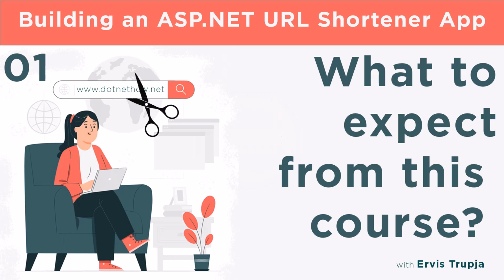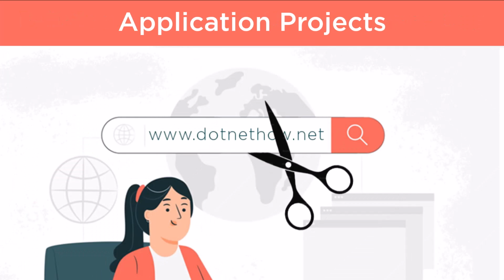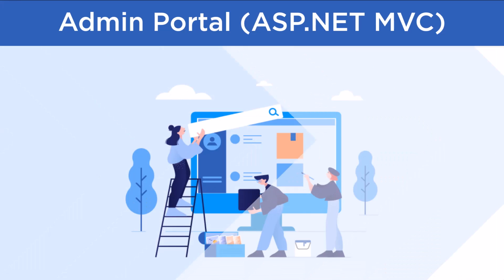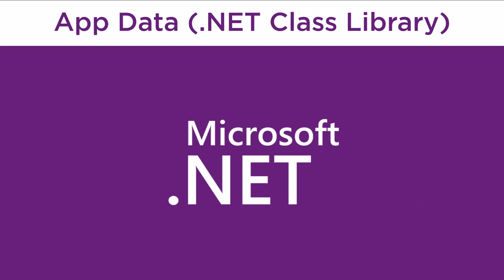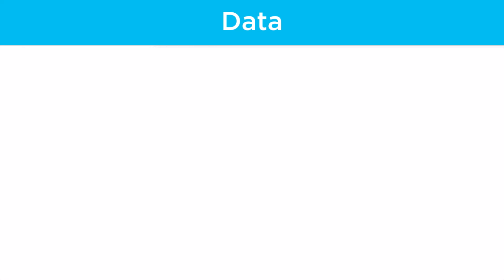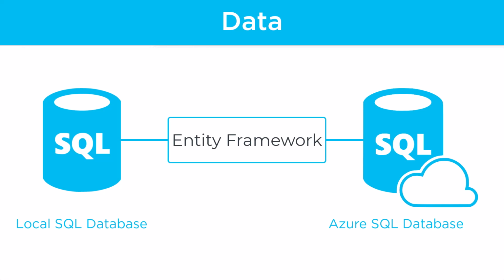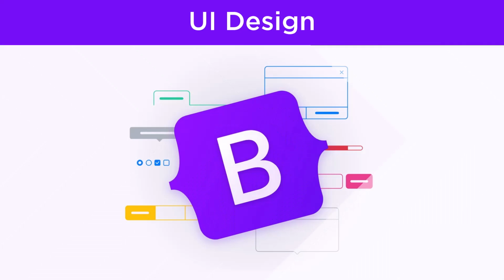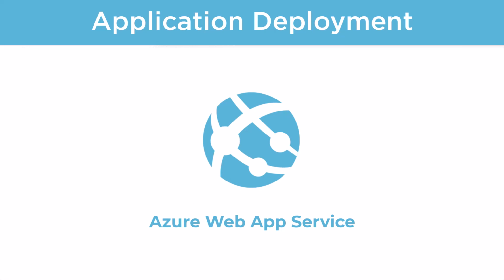01. What To Expect From This Course?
What should you expect from this course?

During this course you will build 3 projects:
- Admin Portal (with Asp.Net MVC)
- URL Redirector (with Asp.Net Web API)
- Data App (with .NET Class Library)

You will also learn how to use a local SQL database and an Azure SQL Database. Github is a tool that you will use to mange code. By the end of this course you will also learn how to deploy your app to Azure Web App sercices.